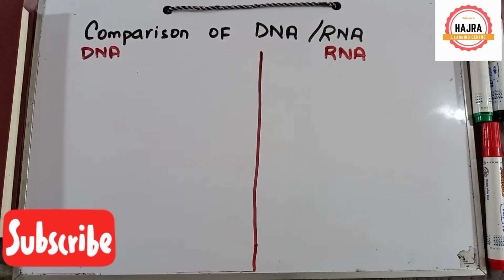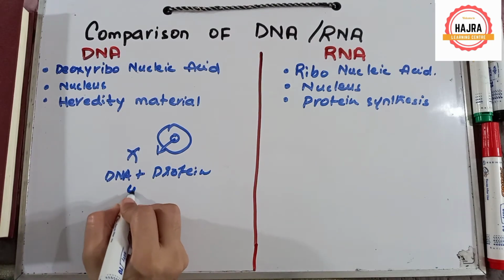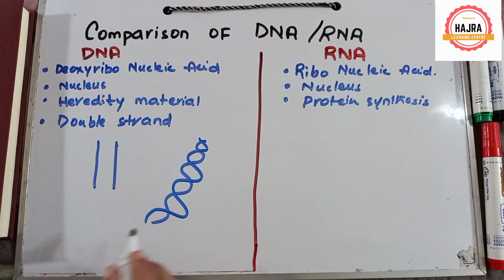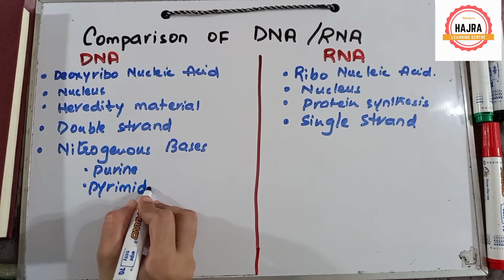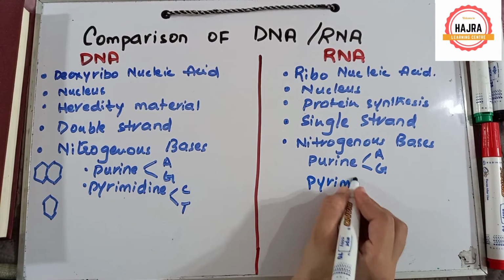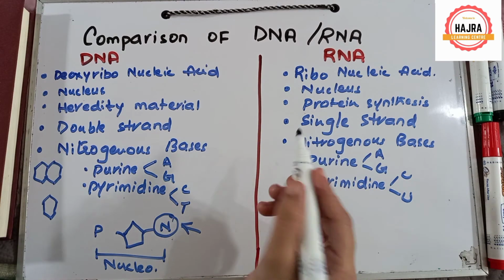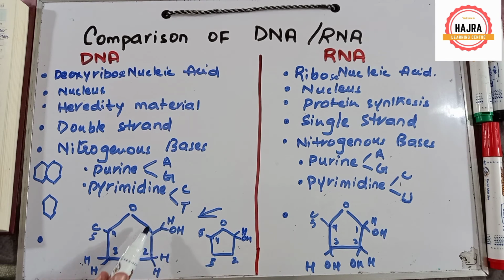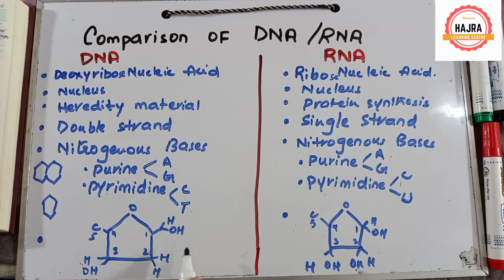Comparison of DNA and RNA || Difference between DNA and RNA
Suggested videos